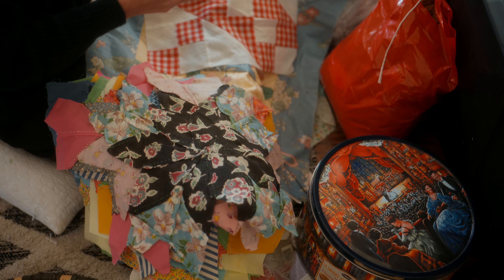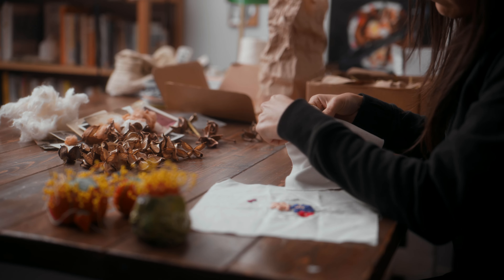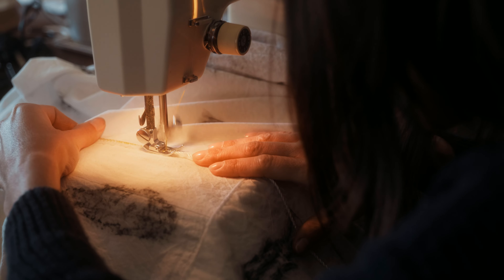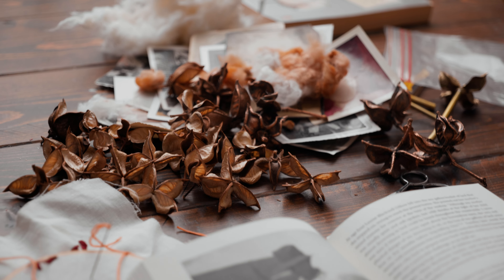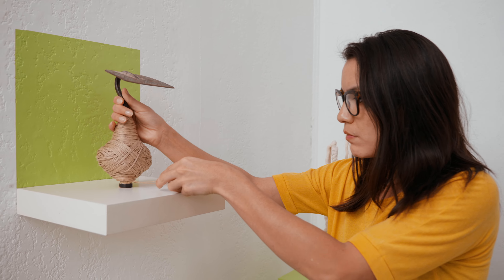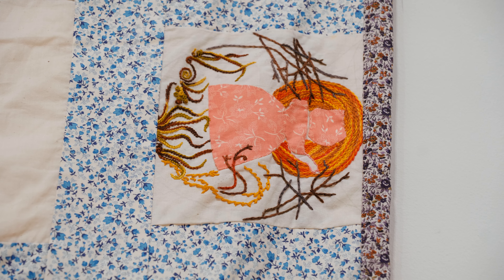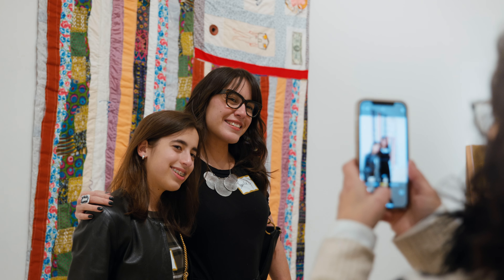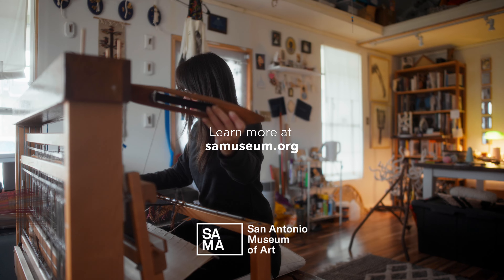Continent: Jenelle Esparza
The San Antonio Museum of Art (SAMA) has acquired nine artworks by eight San Antonio-based artists, including ​"Continent" 2017​ by Jenelle Esparza (American, born 1985)​. The acquisitions are part of the Museum’s Initiative to Acquire Art by Contemporary San Antonio Artists.

Film Produced by Walley Films.
Generous support for this project provided by Art Bridges.